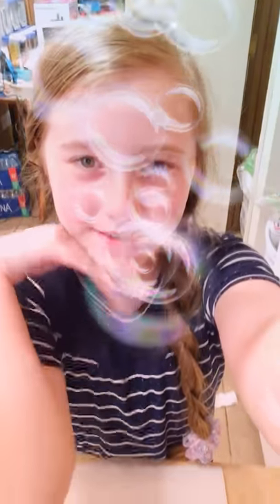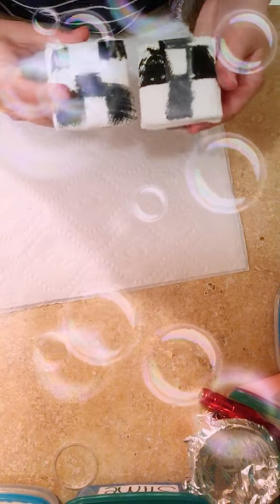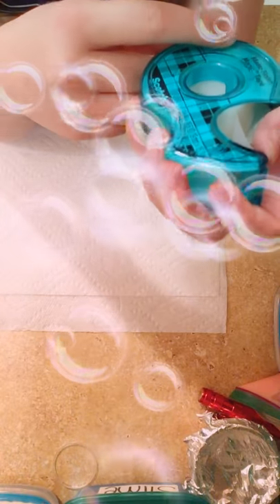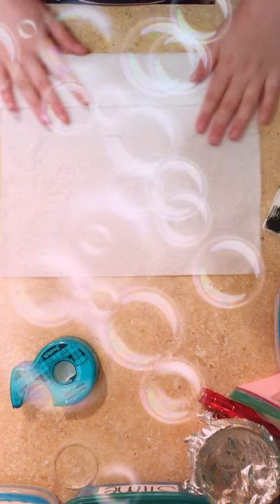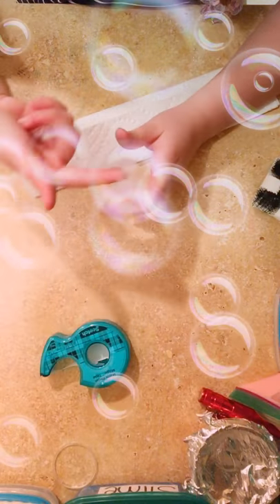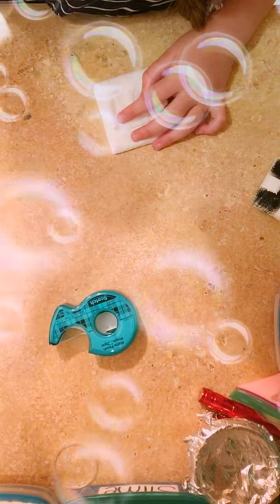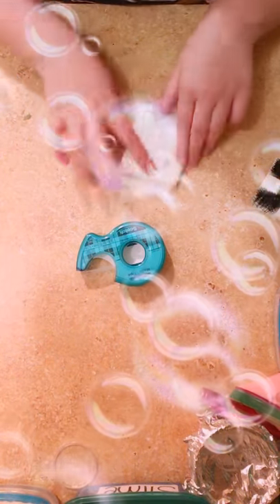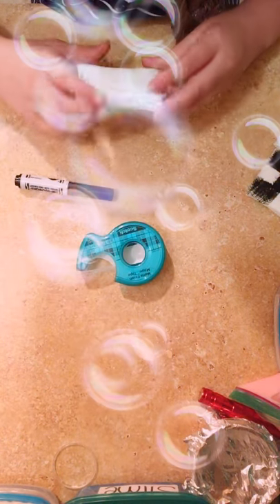How to make paper towel pillow